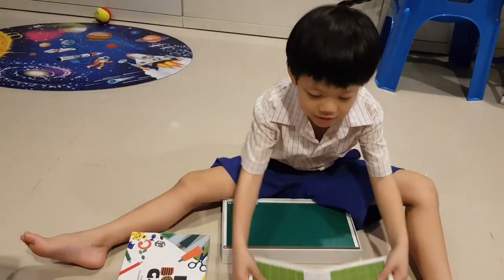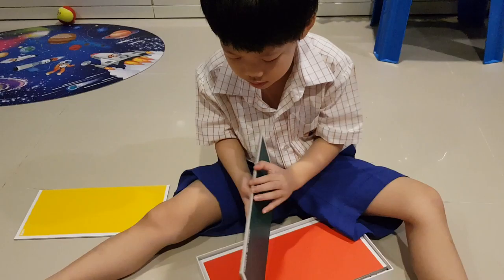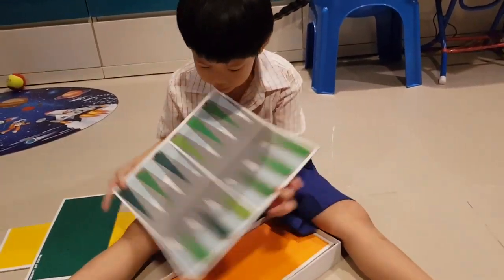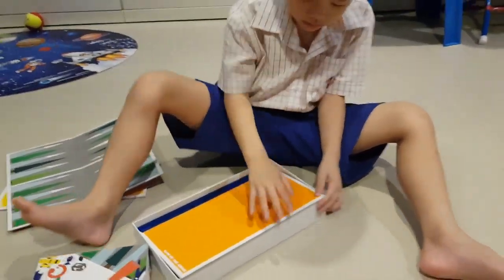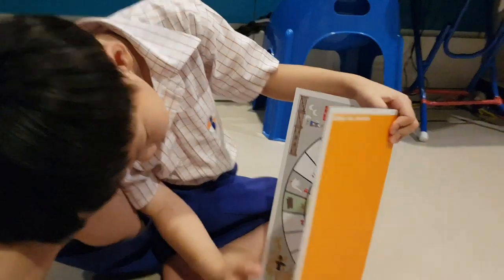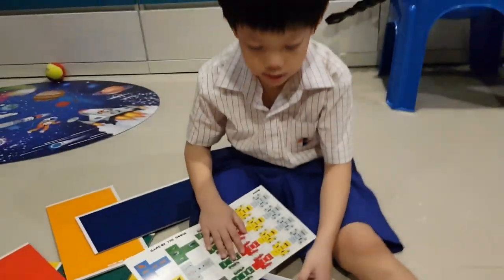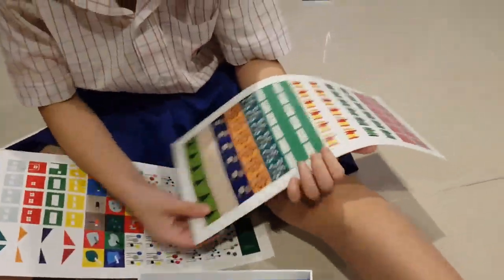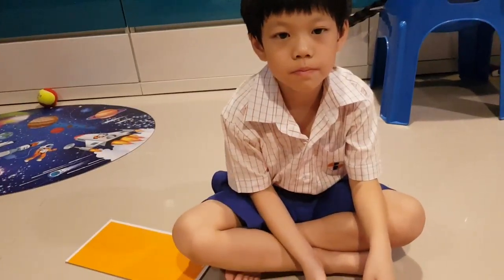DIY Board Games review by Bel